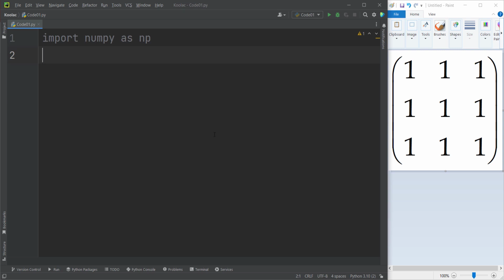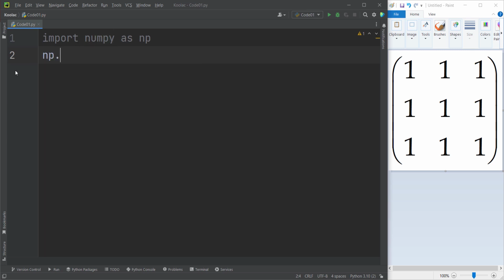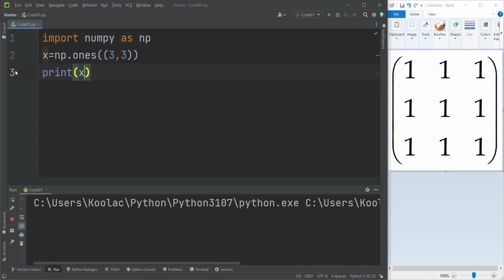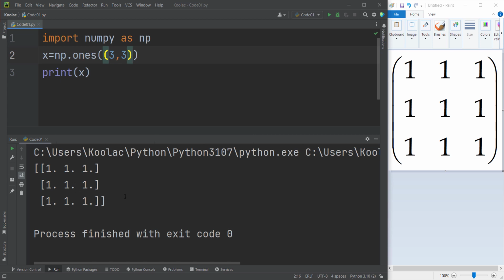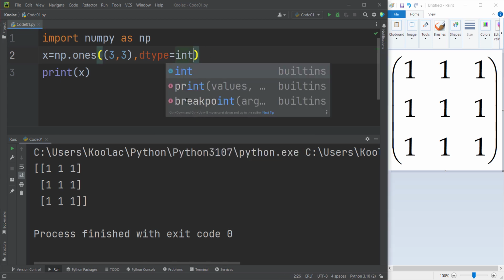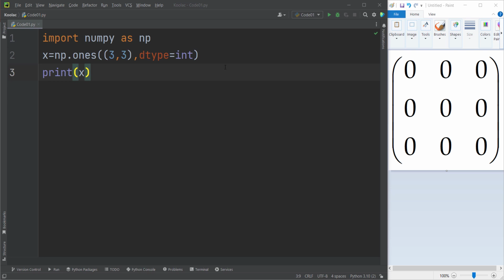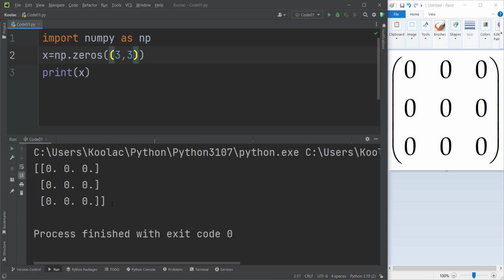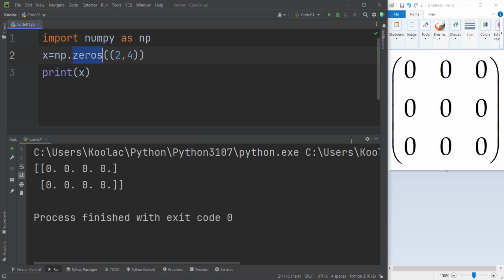Ones and Zeros in Python NumPy | Module NumPy Tutorial - Part 12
Ones and Zeros functions in Python programming using the NumPy Module.